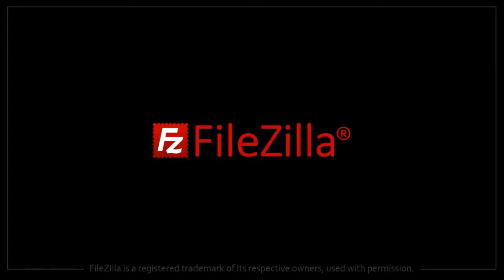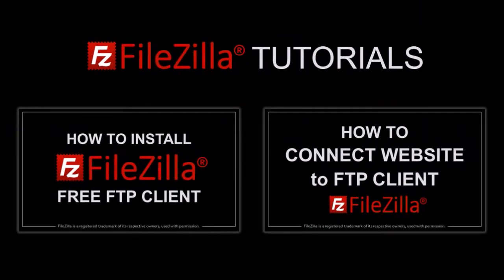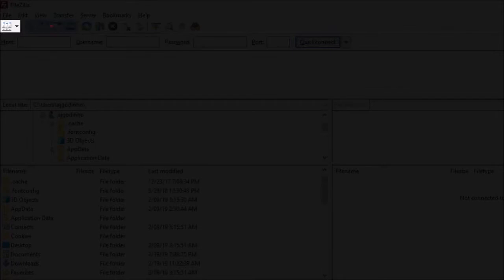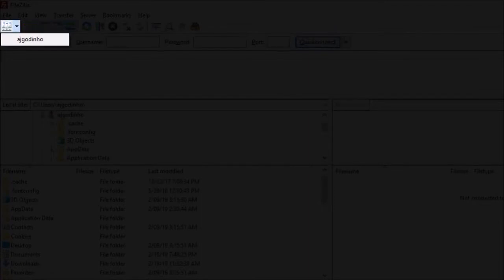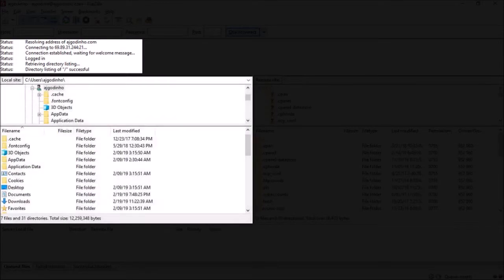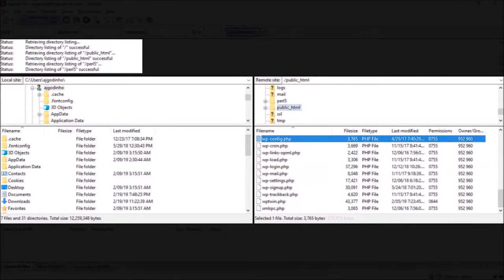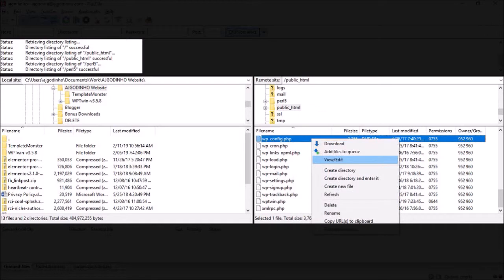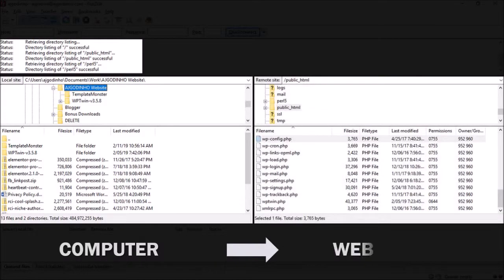How to Use FileZilla FTP Client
In this tutorial, you will learn How to Use FileZilla FTP Client which is a free File Transfer Protocol (or FTP) client. Using an FTP client you can transfer files from your computer to your website host and vice versa. Being able to manage files using an FTP client like FileZilla can make it much easier. This is especially helpful if you want to backup your website files to your computer.

FileZilla can be downloaded for free, but make sure you download it from their official website (see link below). It is a desktop software that you download and install on your computer. I’ve created separate tutorials to show you how to download and install FileZilla as well as how to connect your website to FileZilla.

In this tutorial, I give you a basic demo and walkthrough of the user-interface and show you how to transfer files. I use WordPress and Elementor page builder to build my websites.

CREDITS: FileZilla is a registered trademark of its respective owners, used with permission | WordPress logo and screenshots are copyright protected used under  Creative Commons CC BY-SA 4.0 | Bluehost logo and screenshots are copyright protected and used with permission | Elementor logo and screenshots are copyright protected, used with permission | Commercial rights to use images and graphics unless otherwise mentioned | Microsoft, Windows, and the Windows logo are trademarks, or registered trademarks of Microsoft Corporation in the United States and/or other countries | Other names may be trademarks of their respective owners.